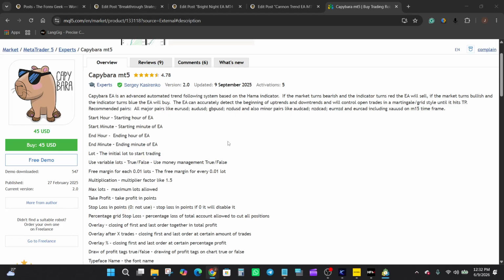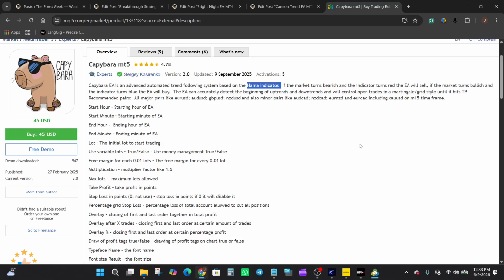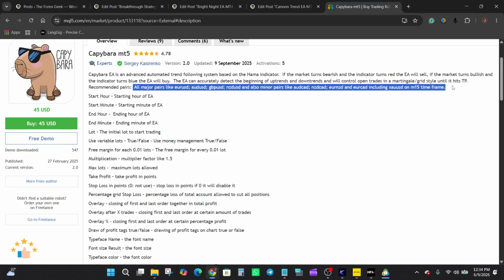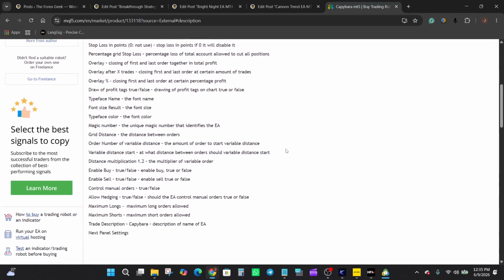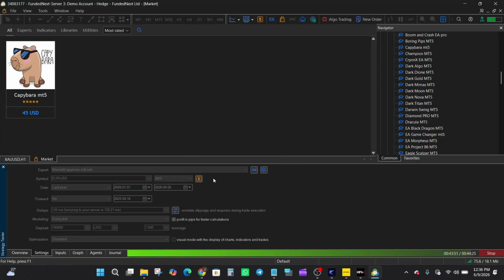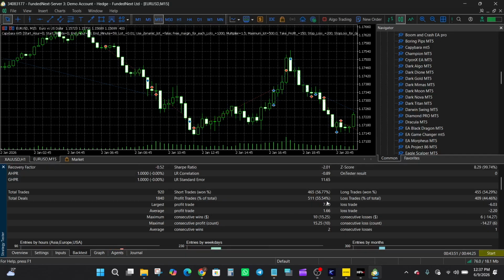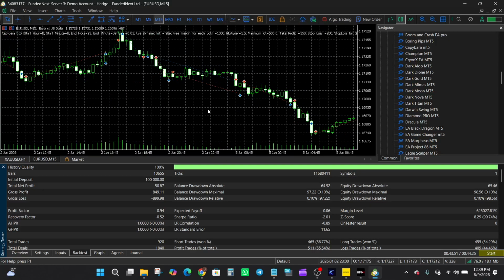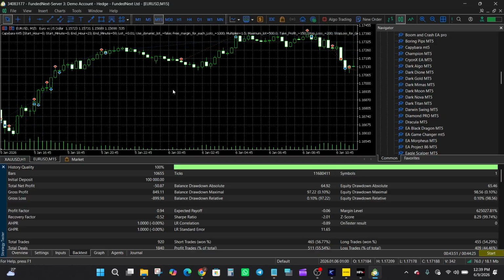Capybara EA MT4 & MT5 Review – Trend Following Grid System Explained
In this review, I break down the Capybara EA from the MQL5 Marketplace and explore how it operates as an automated trend-following system built around indicator-based signals. The EA uses structured trade management with grid and scaling logic to handle market movements after entry.

The video also includes a historical backtesting analysis where I examine how the system behaves across different market conditions and how it manages trades during trend shifts and retracements. As always, performance can vary depending on settings, broker conditions, and market volatility, so proper testing and optimization is important before live use.